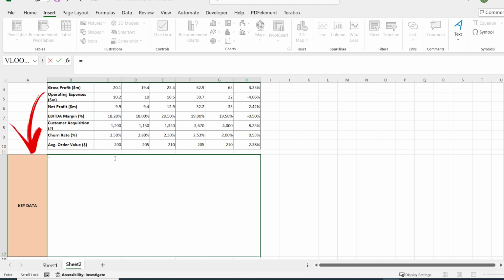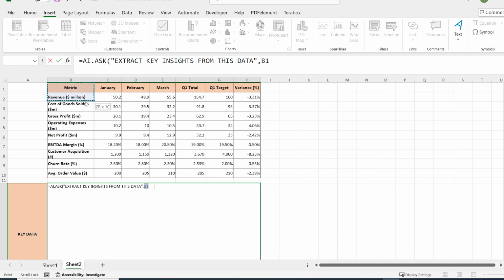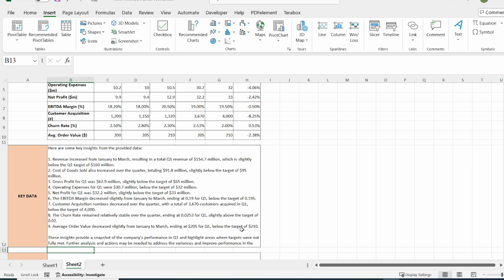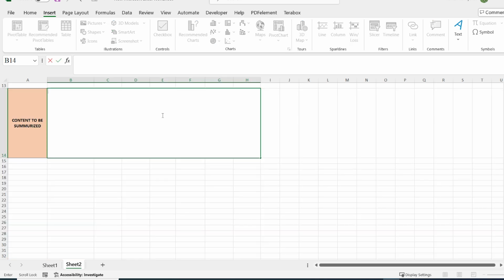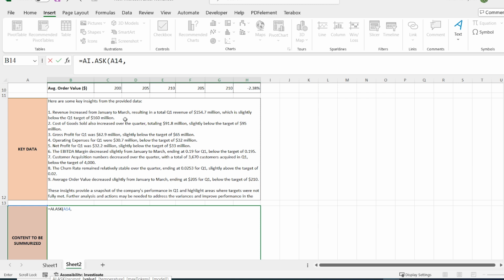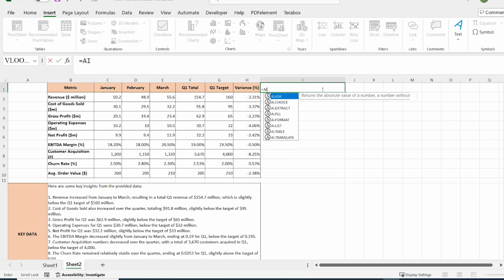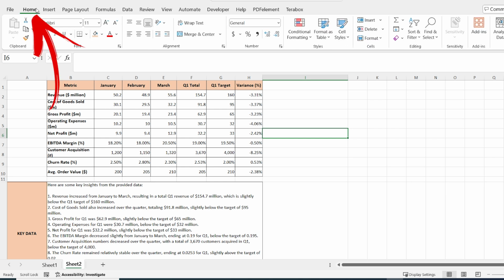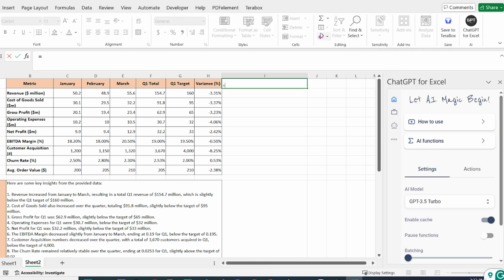Excel with AI and ChatGpt Tutorial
🎓 Excel with AI and ChatGPT Tutorial A comprehensive guide on how to use AI and ChatGPT in Excel to enhance productivity and automation Excel with AI and ChatGPT Learn how to integrate AI and ChatGPT within Excel for smarter data analysis and automation.

👉 00:00 Answer Any Question in Excel
👉 01:11 How to Connect Excel to Open AI ChatGPT

Excel with AI Explore how AI can enhance your Excel experience with advanced data insights and automation features. Excel ChatGPT Tutorial A step-by-step tutorial on using ChatGPT in Excel for generating reports, automating tasks, and data processing. Excel ChatGPT Integrate ChatGPT into Excel for automating repetitive tasks and providing natural language insights. Excel with AI Tutorial A detailed tutorial on leveraging AI in Excel to streamline workflows and improve data analytics.

Tutorial Excel with AI and ChatGPT A full tutorial covering how to combine Excel with AI and ChatGPT for advanced automation and analysis. Tutorial ChatGPT with Excel Step-by-step instructions on how to integrate and use ChatGPT within Excel for improved productivity. Tutorial Excel with AI A guide focused on using AI features within Excel for smarter data management and predictions.
Tutorial Excel with ChatGPT Learn how to use ChatGPT within Excel through this easy-to-follow tutorial for automating tasks and data handling. ChatGPT with Excel Integrate ChatGPT with Excel for natural language interactions and automating complex spreadsheet tasks. AI with Excel Explore how AI integration enhances Excel's capabilities, making data handling and analysis more efficient.